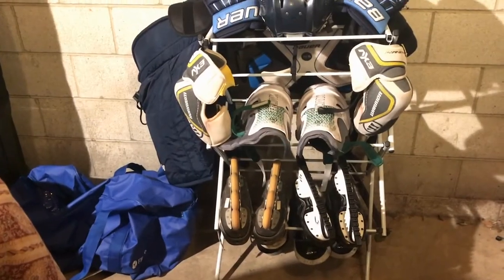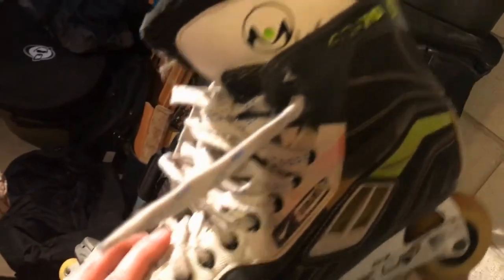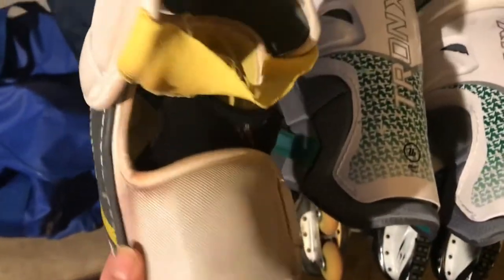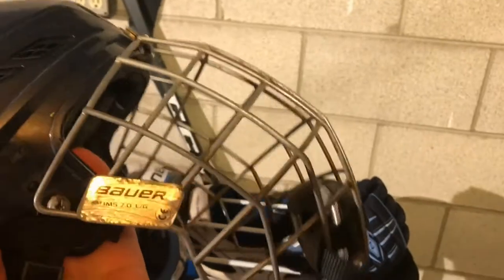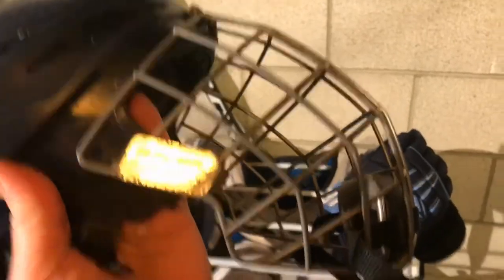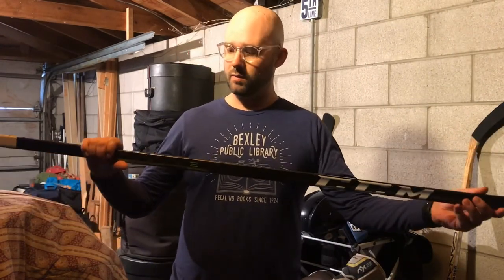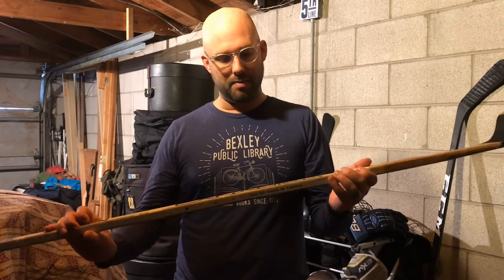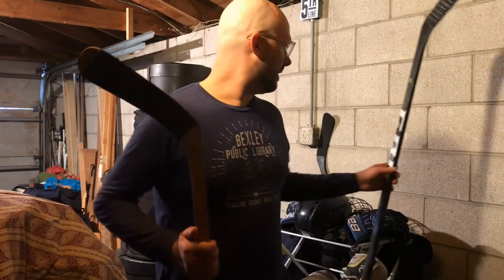In the Garage with Mr. Bryan: Hockey